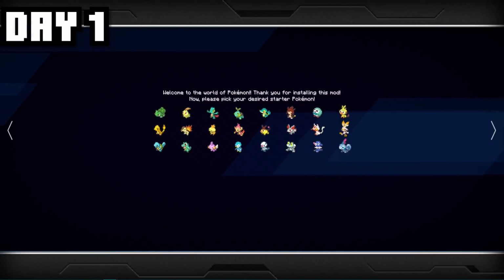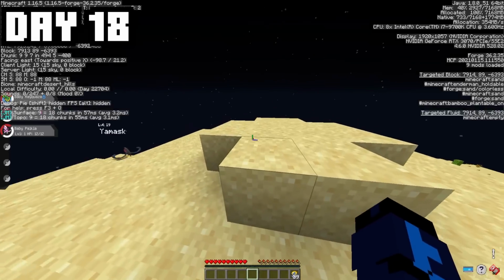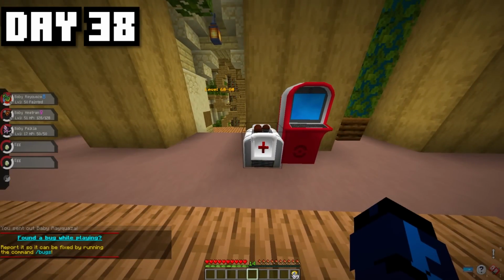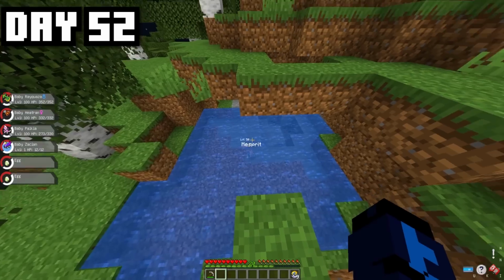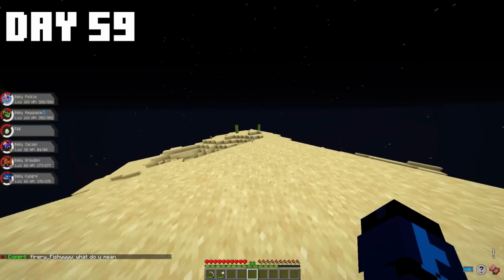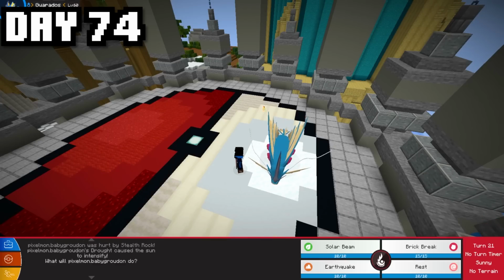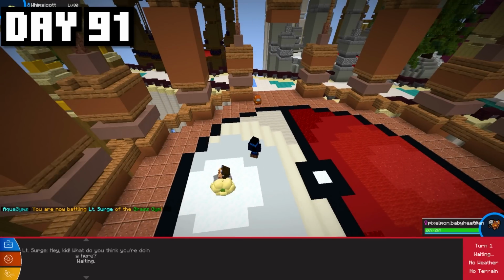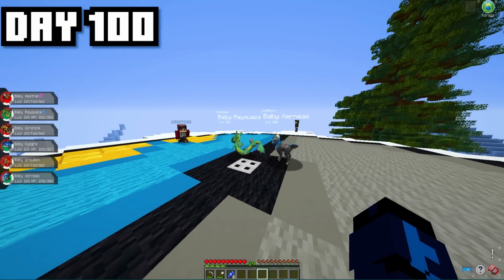I SPENT 100 DAYS in BABY LEGENDARY PIXELMON (Minecraft Pokemon)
In this video I will be spending 100 days in minecraft pixelmon! For this 100 days I used the servers custom Baby Legendary pokemon only! This was so much fun to record so let me know if you guys want to see a 200 days!

🔵Server IP🔵
play.smashmc.co

🔵The mods I have are:🔵

Journey Map,
Optifine,
Pixelmon,
PixelmonExtras.

✔️My Friends (Make Sure to go check them out!):✔️